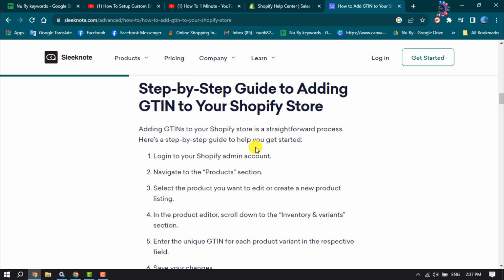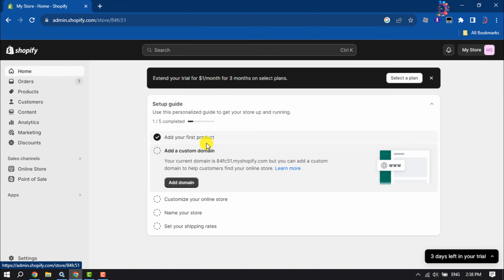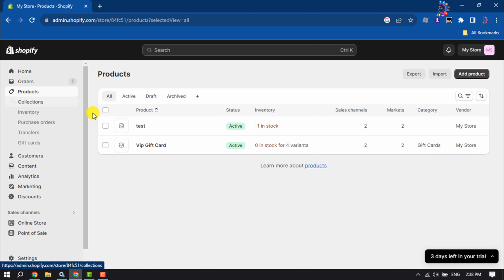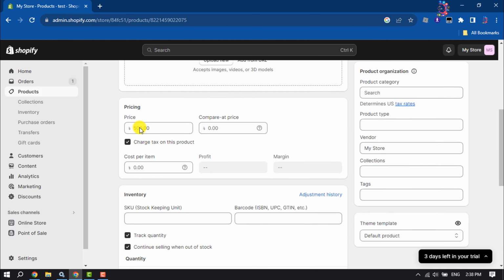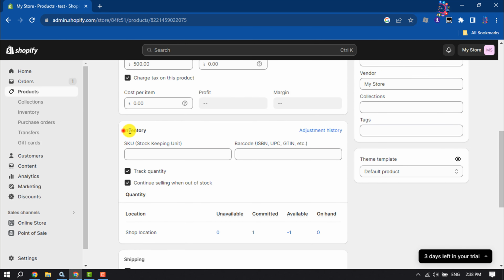How to add gtin in shopify | Global Trade Identification Numbers Shopify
Global Trade Identification Numbers (GTINs) are an important factor in the success of your advertising. This article will show you how to add GTINs to your Shopify products